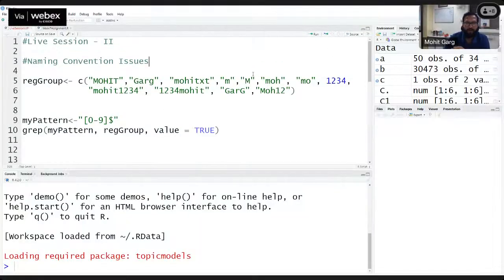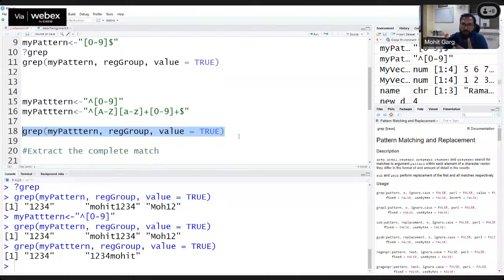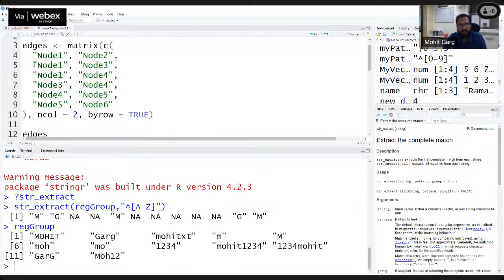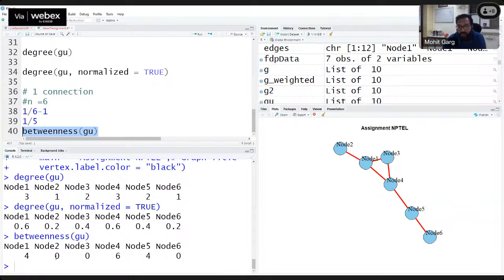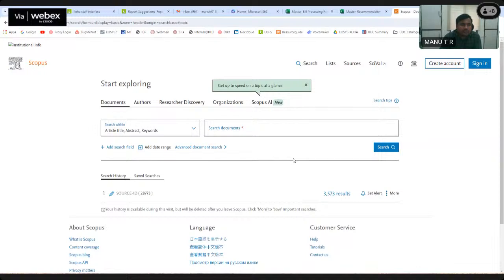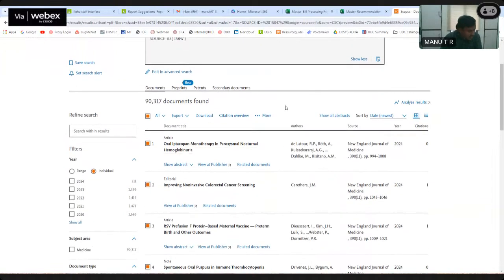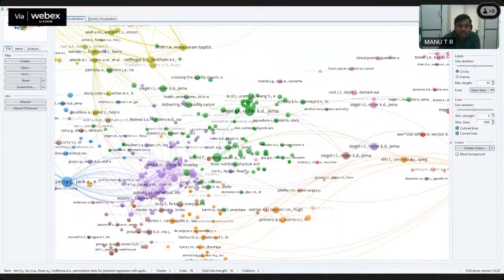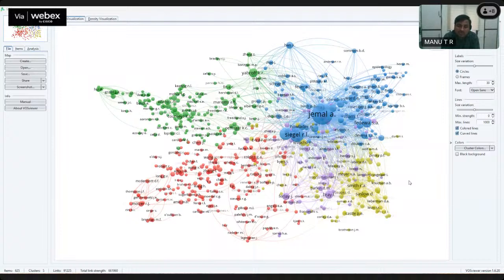Science Communication: Research Productivity and Data Analytics using Open Source Software -version2